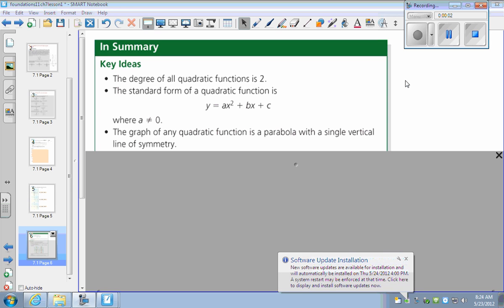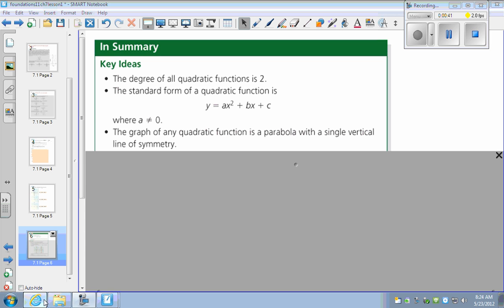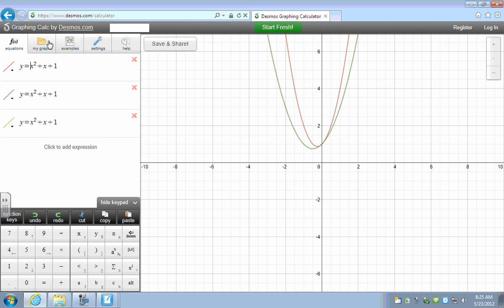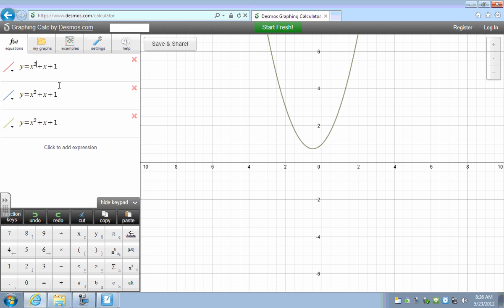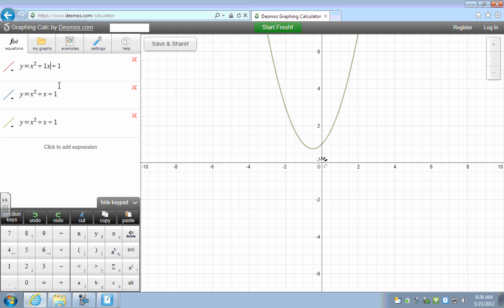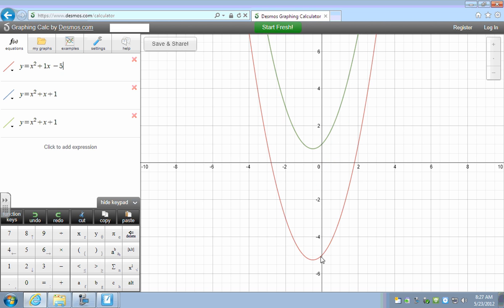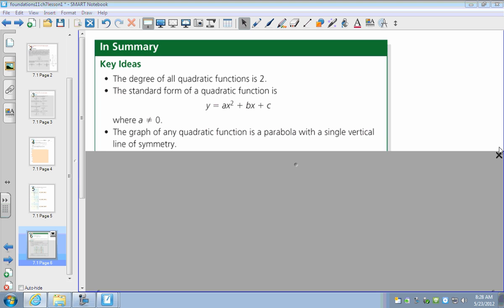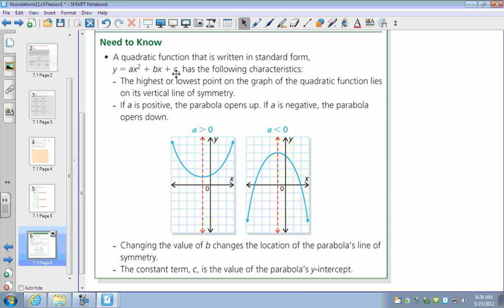7.1 Exploring Quadratic Relations